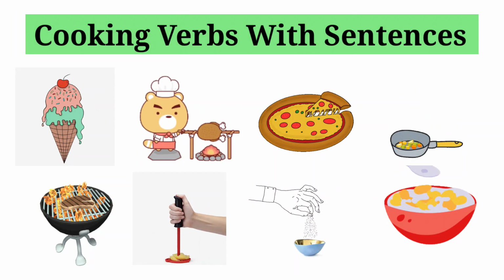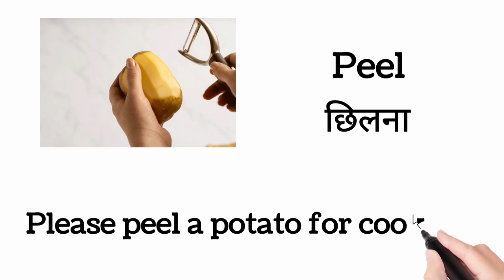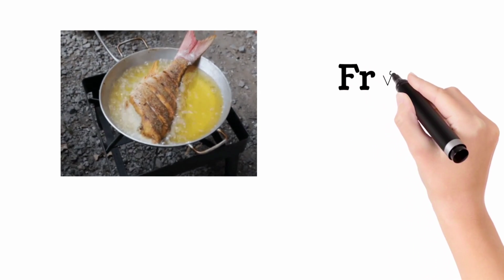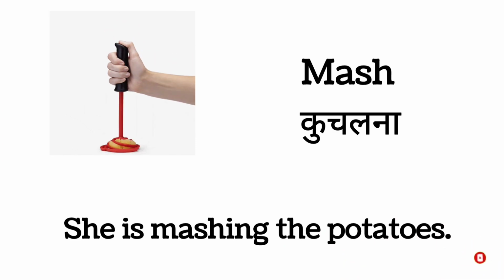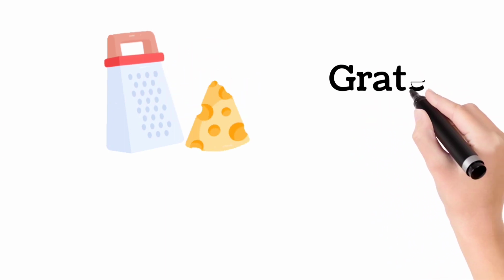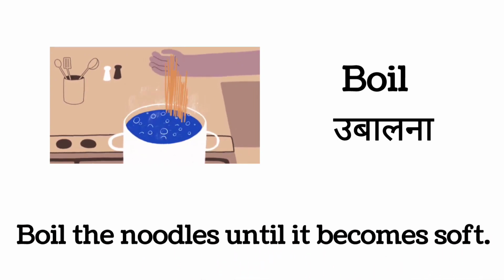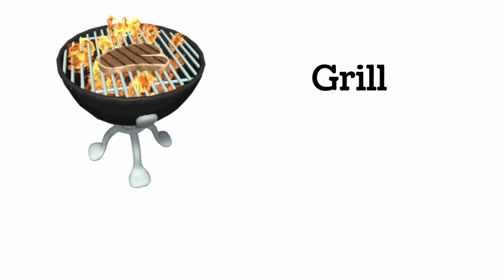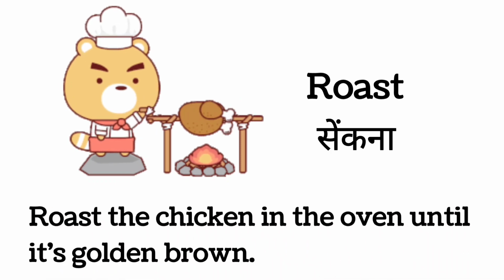In the Kitchen 🍳: Embark on a Culinary Journey🌶️Exploring Cooking Verbs with Real-Life Examples🥄✨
🍳 Join me on a flavorful adventure as we dive into the heart of the kitchen in "In the Kitchen: Exploring Cooking Verbs with Real-Life Examples"! 🌶️✨ Discover the art of culinary expression through vivid verbs that bring every dish to life. From sizzling sautés to gentle simmers, we'll unravel the language of cooking with exciting, real-life examples. 🥄✨

🔍 Explore the nuances of each verb as we craft sentences that capture the essence of the culinary experience. Whether you're a seasoned chef or a kitchen novice, there's something for everyone in this linguistic journey through the world of cooking. 🌍👩‍🍳👨‍🍳

Don't miss out on the chance to elevate your kitchen vocabulary and enhance your culinary skills! 📚✨

Share your favorite cooking verbs or tell me which one surprised you the most. I'd love to hear from you! 💬👂

🌟 Thank you for joining me in this culinary exploration – together, let's make every dish a masterpiece! 🌟